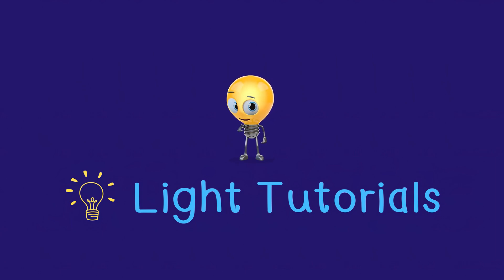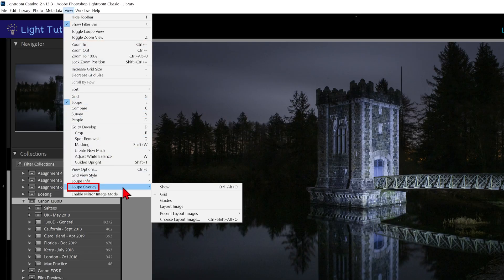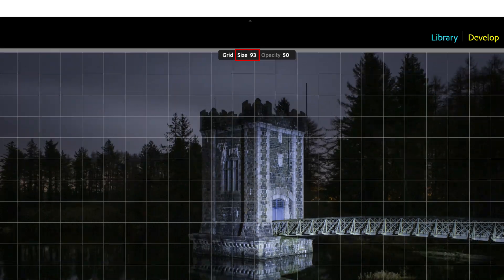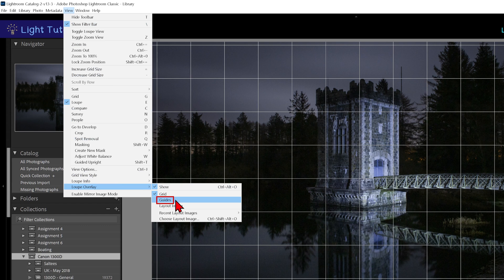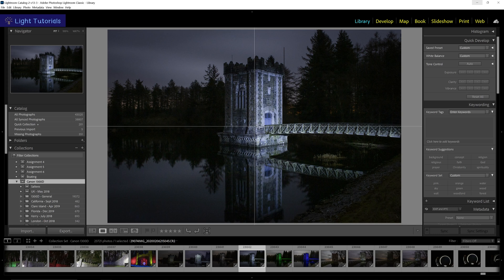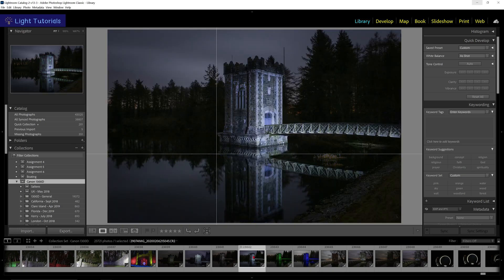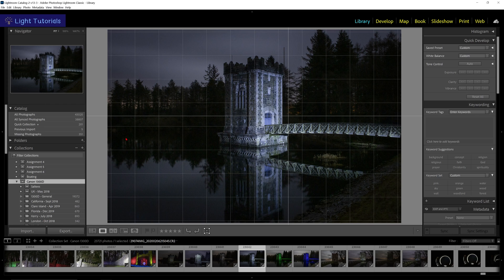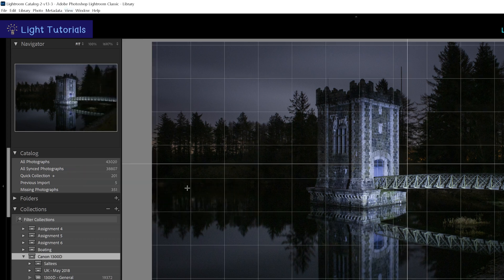Master Grid and Guide Overlays in Lightroom Classic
Short tutorial on grid and guide overlays in Lightroom Classic - where to find them and how to use them.